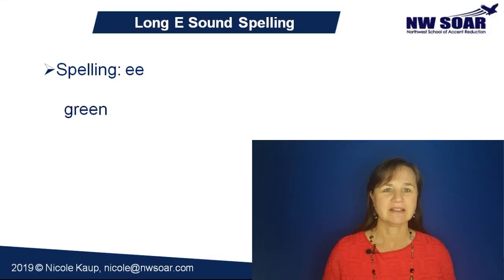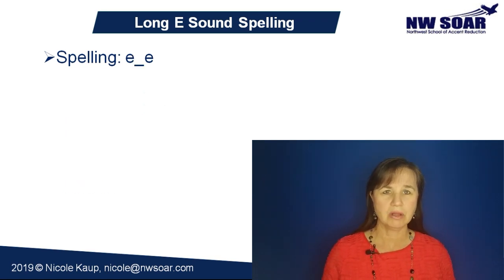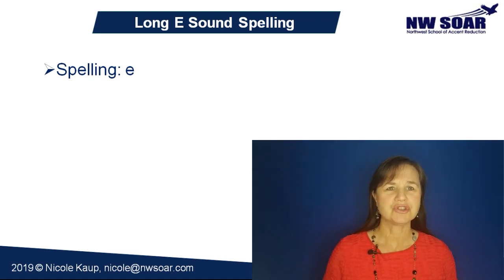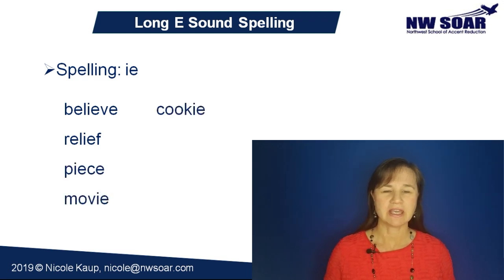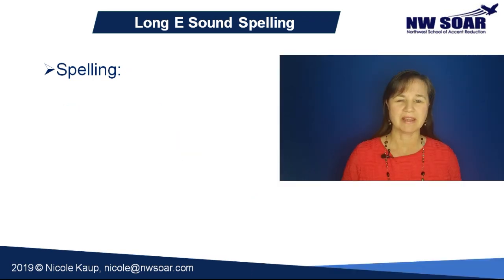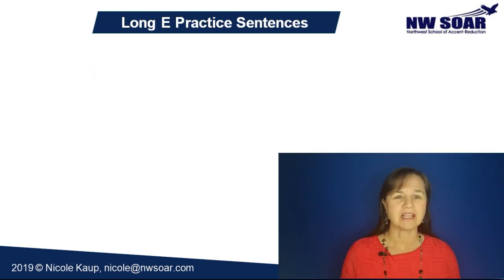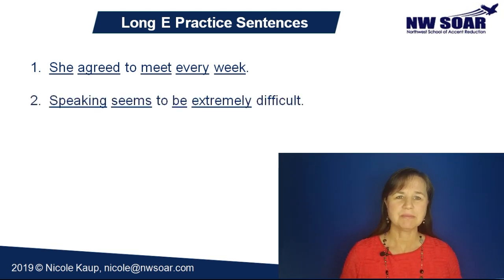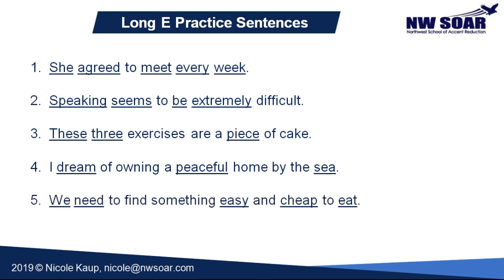Pronounce American English Long E - /i/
Learn to pronounce the American English Long E sound /i/ in this video lesson, and also learn its 7 common spellings.  This is the sound in words like cheese, please, believe, me, she, be, three, thirteen, January and some of our letters like b, c, d, etc. Also get some practice with common long E words and sentences in this video.